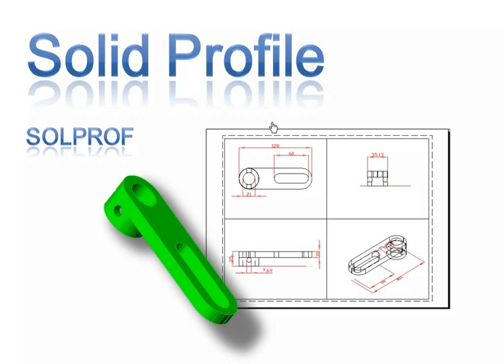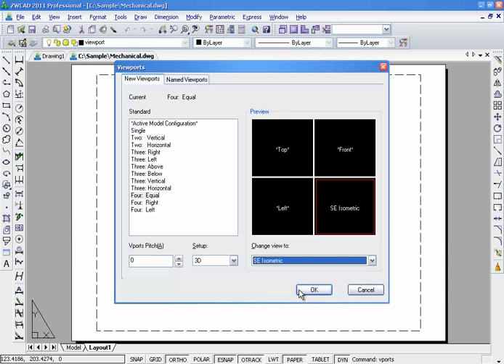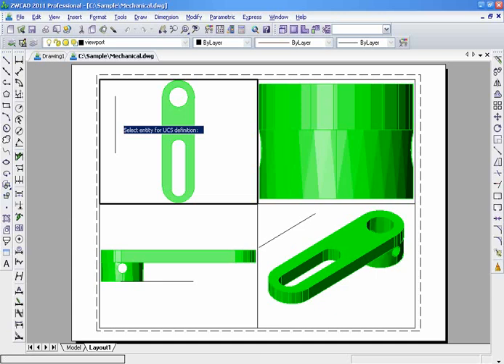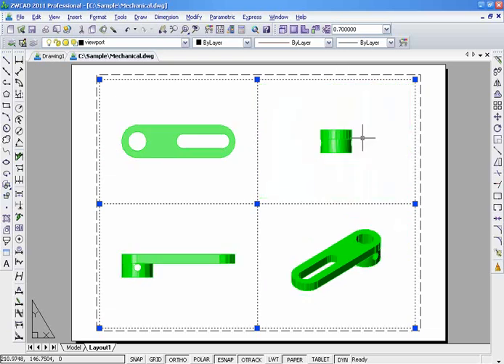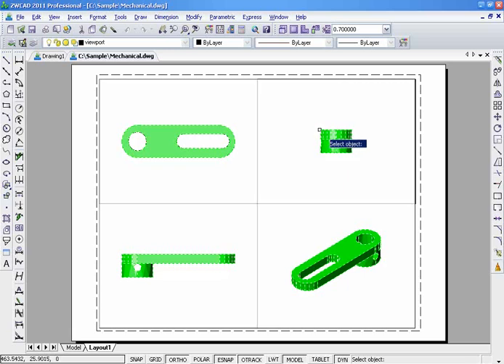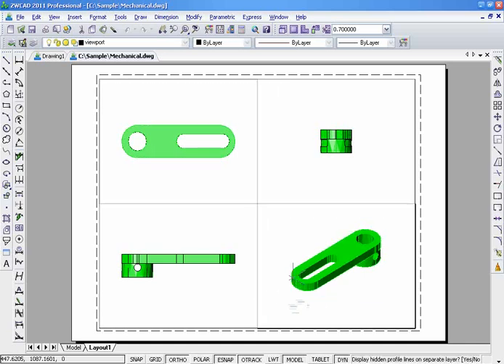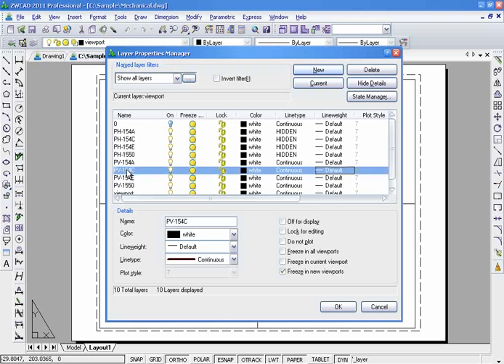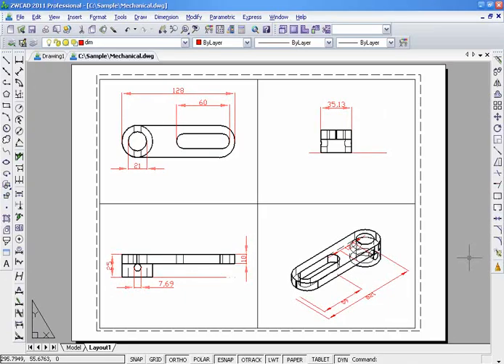ZWCAD 2011 New Feature: Solid Profile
Solid Profile is easy for generating 2D images of 3D solids, which is useful for 2D designers who need to catch the profile of 3D solids. Moreover, different viewpoints can be imaged to different profile lines.